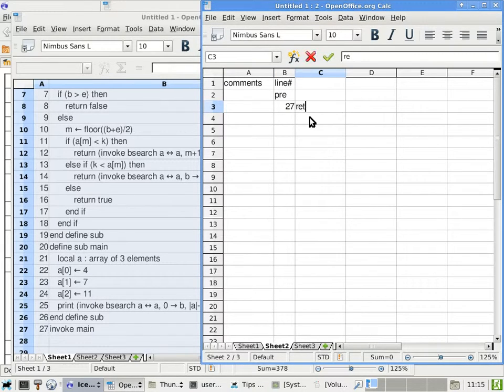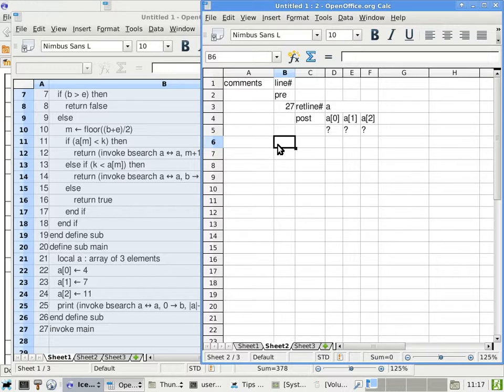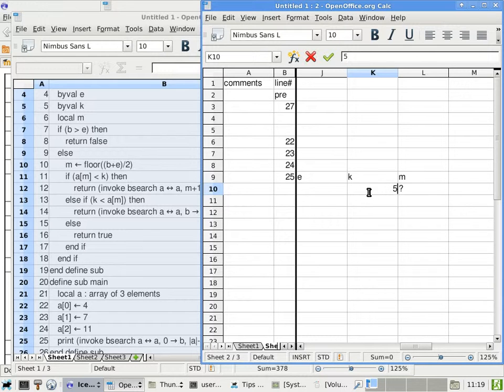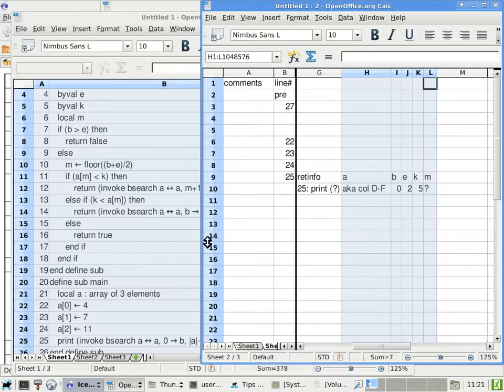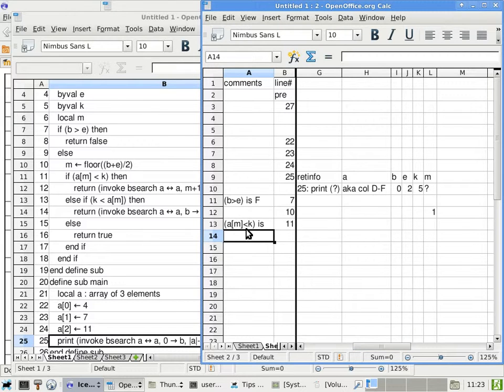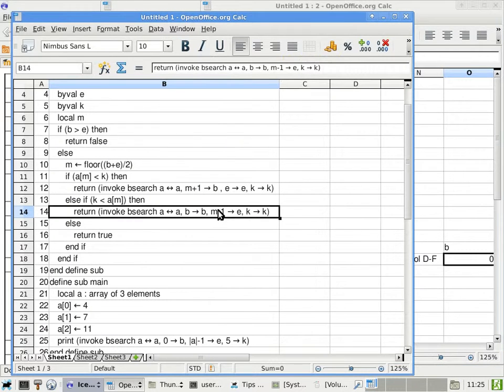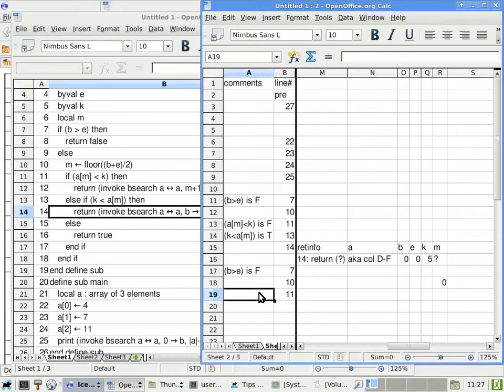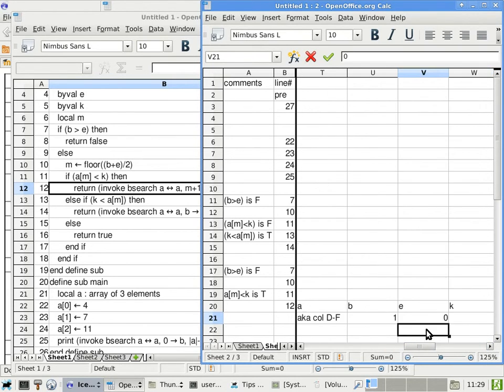20101118 cisp300 3